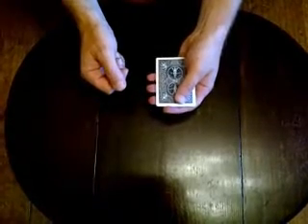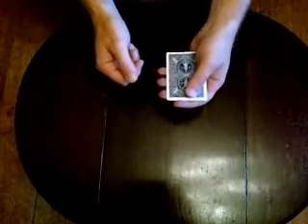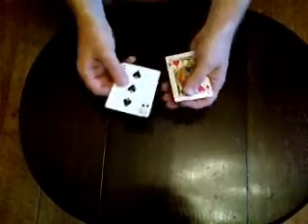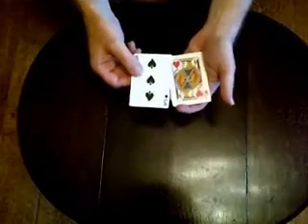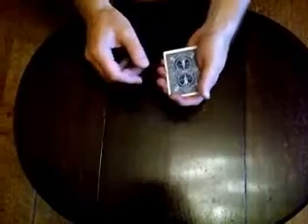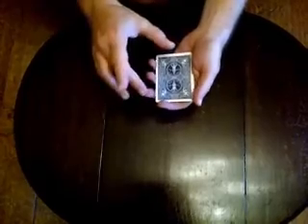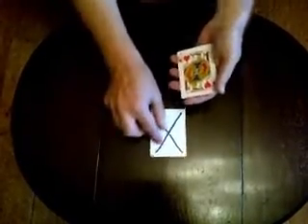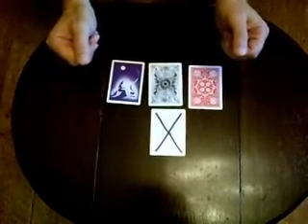Flim Flam by Paul Gordon - Trick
This Four-Card Monte card trick is fun, entertaining and has two great KILLER climaxes. Ideal for standing/strolling - Fast reset - Ends clean Includes 6 cards and instruction sheet. For More Details and Purchase,